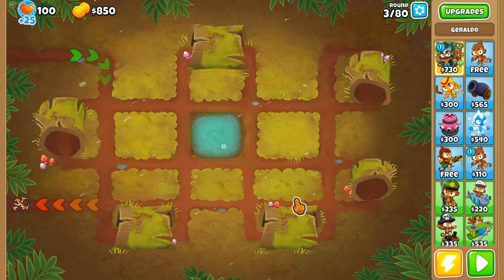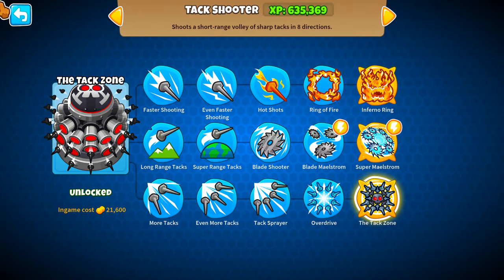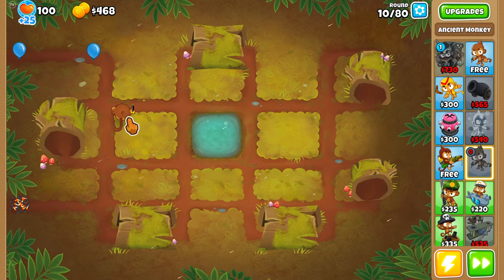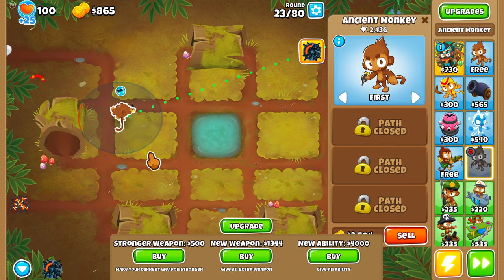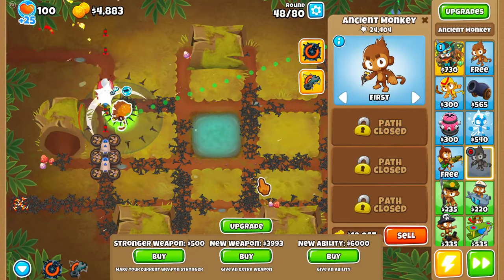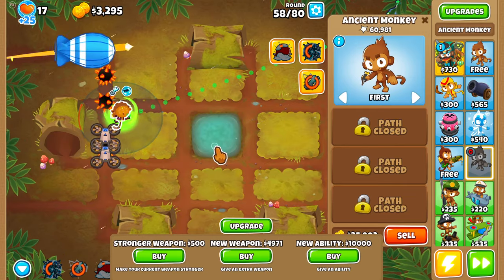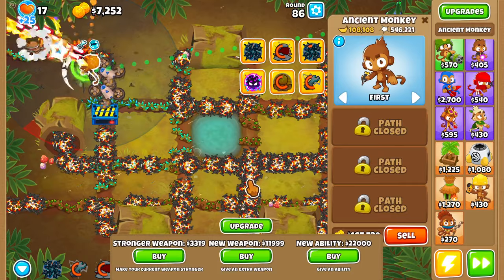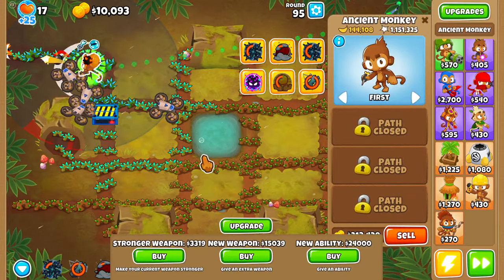Choose Your Upgrades in This BTD6 Mod